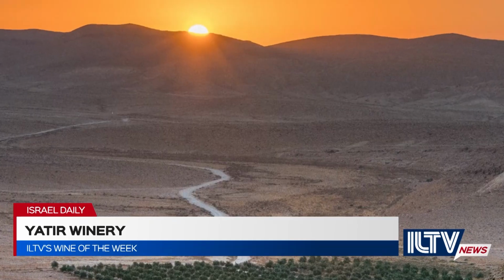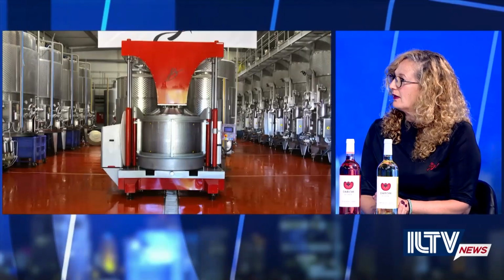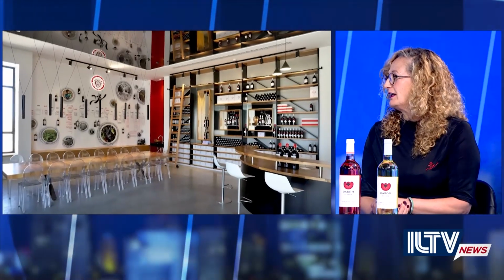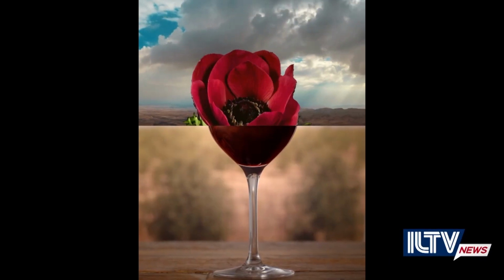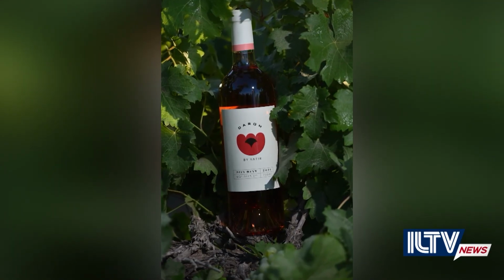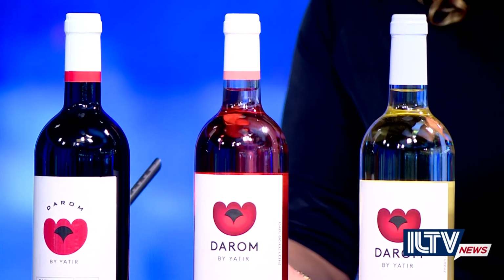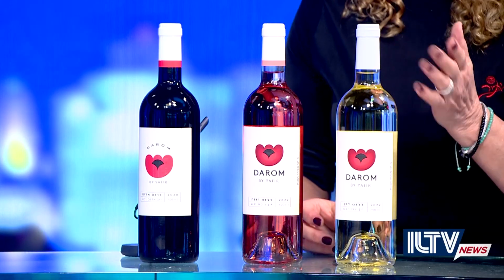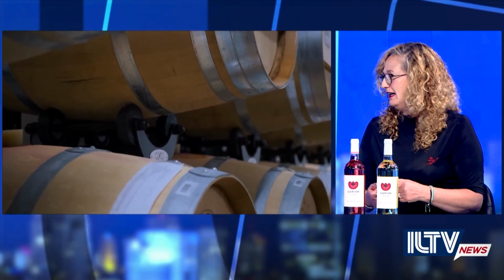Yatir Winery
We are joined by Eti Edri, export manager of the Yatir Winery, to hear all about their recommendation for our Wine of the Week.

We are joined by Geoffrey Rochwarger, partner of Covenant Wines, to hear all about their recommendation for our Wine of the Week!

ILTV is an independent English-language media company based in Tel Aviv that provides daily news and entertainment to its viewers.

Launched in 2015, ILTV is committed to producing high quality content in a broad array of subjects, from reporting news and current events to programming which highlights technology, art and entertainment, sports and culture.

In today’s media, biased reporting and anti-Israel agendas are prevalent, as the State of Israel is under relentless attack.
From the “spinning” of unfolding political events in order to display Israel in a negative light, to the misrepresenting facts, media outlets are providing the fuel which shapes negative public opinion and contributes to the Delegitimization of the State of Israel.